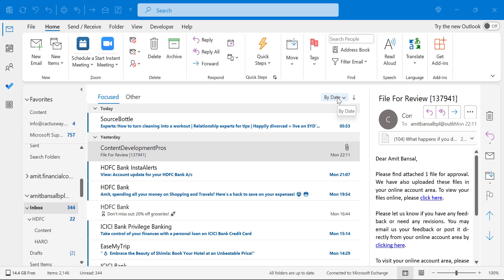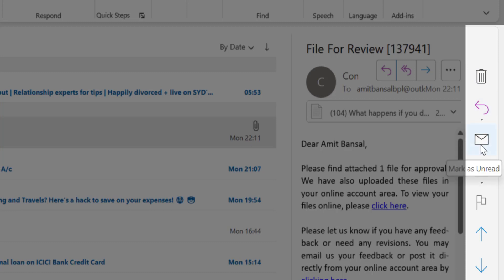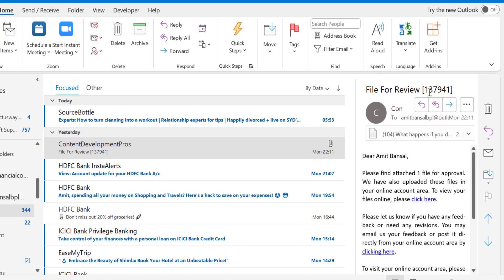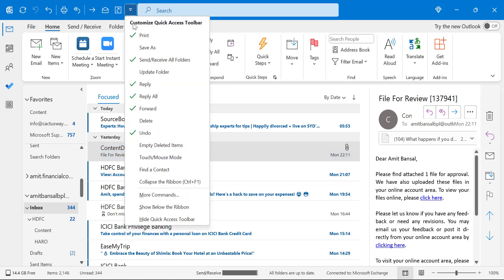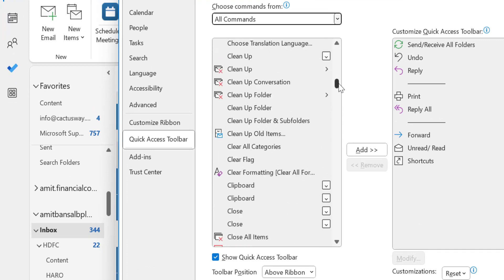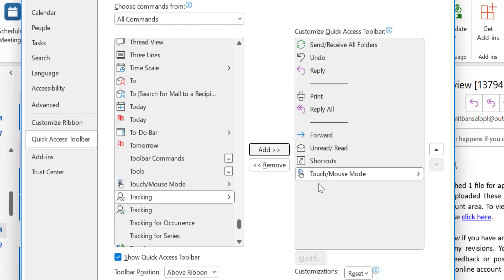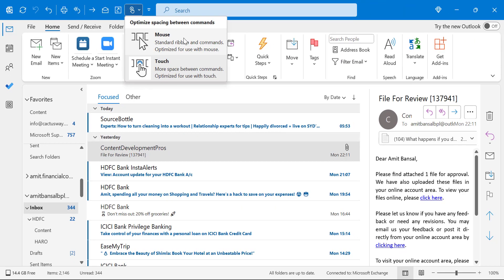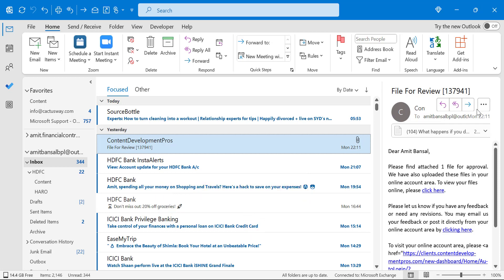How to Get Rid of Right-side Vertical Bar in Outlook?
Welcome to today's video How to Get Rid of Right-side Vertical Bar in Outlook?

- EQUIPMENT USED
○ My camera